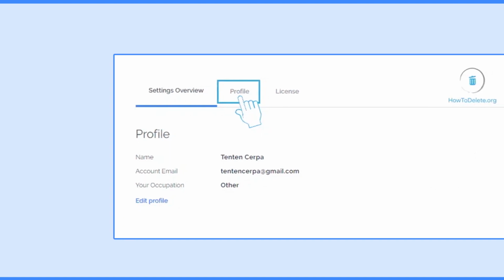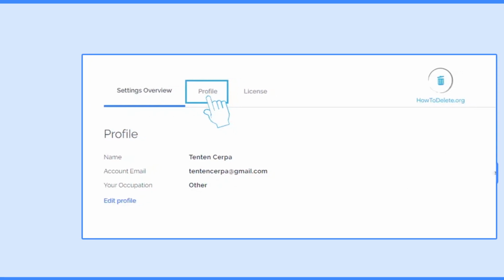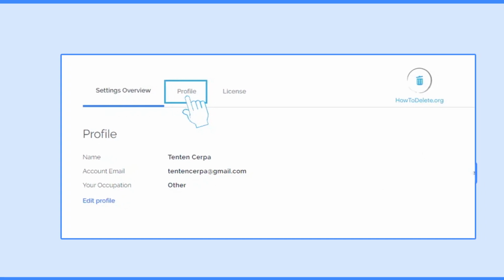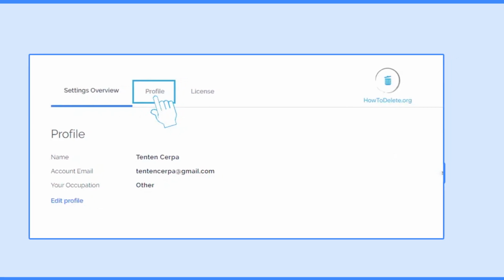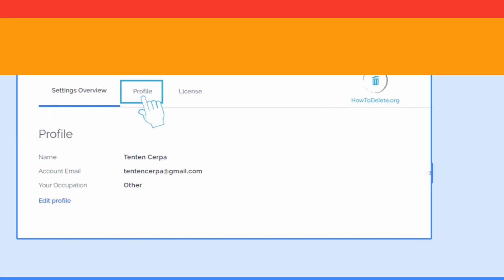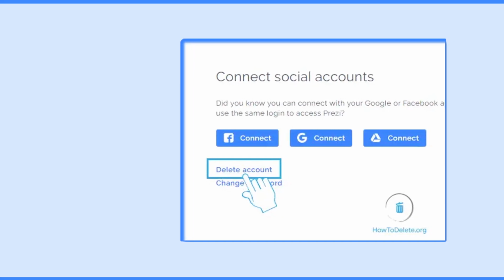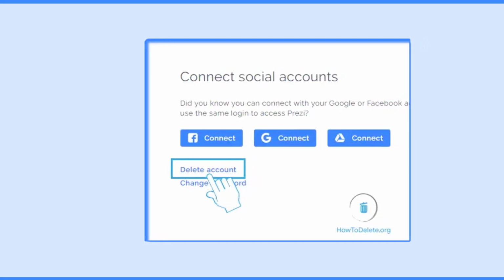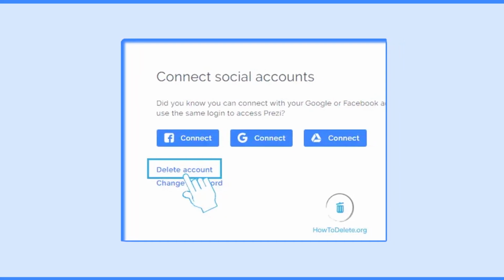How to Delete Prezi Account | delete Prezi account online .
How to delete Prezi account, How to delete Prezi plan, How to delete Prezi account,
How to delete Prezi service, delete Prezi, delete Prezi account, delete Prezi account online 2023,
delete Prezi account, 2023 delete Prezi, How to delete Prezi account online ,
2023 delete Prezi account online.